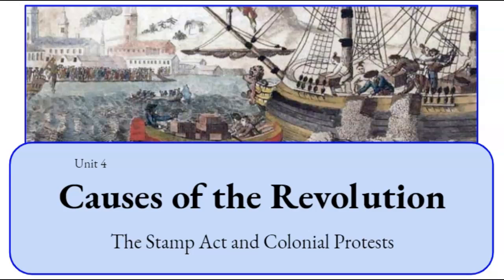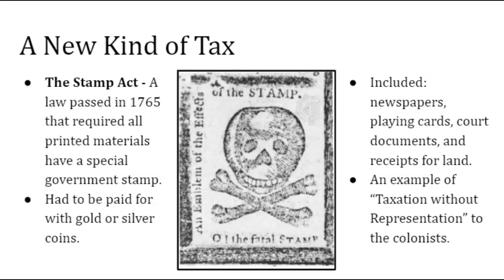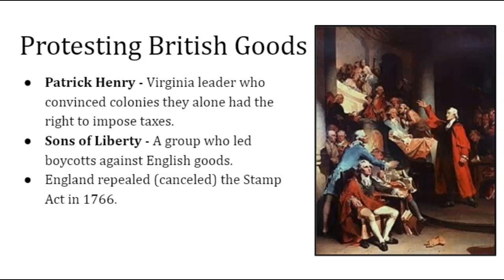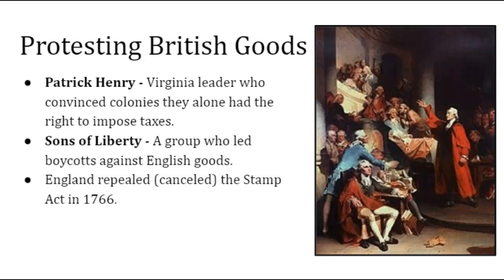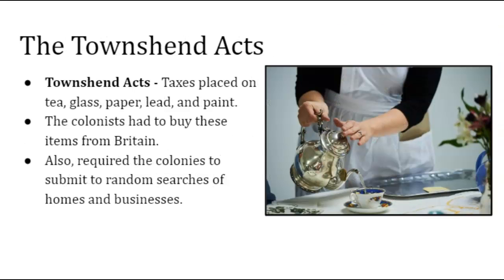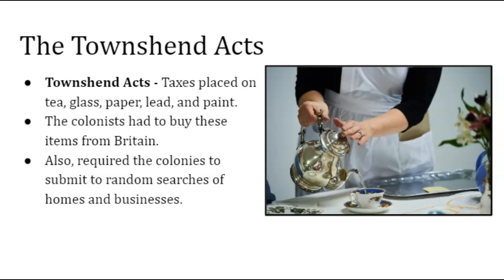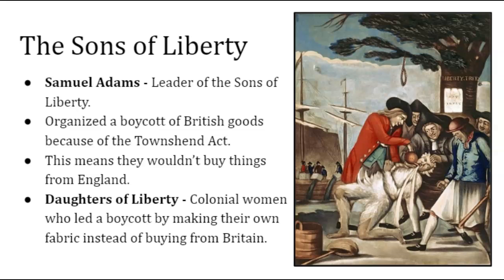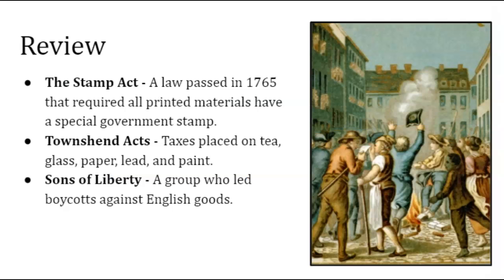Unit 4: Causes of the American Revolution Video 2: The Stamp Act and Colonial Protests